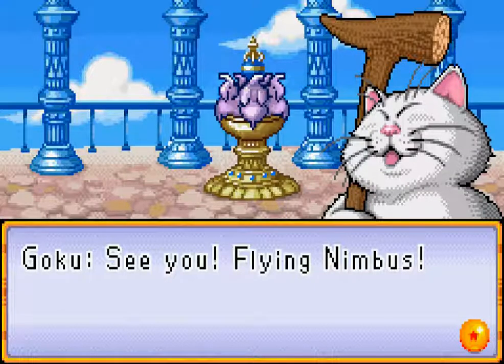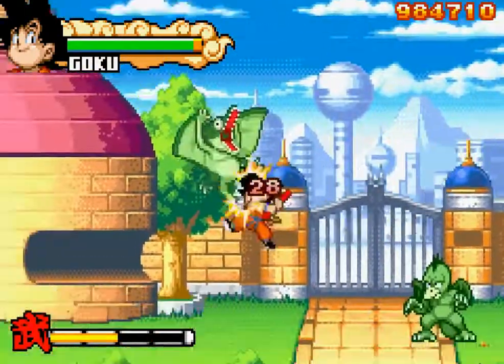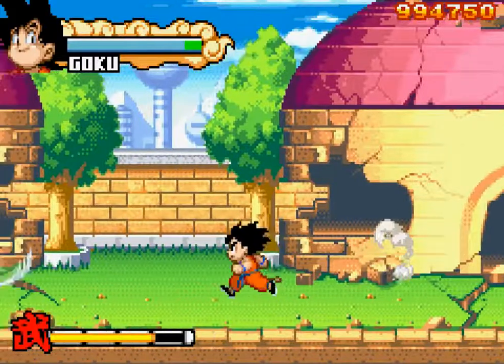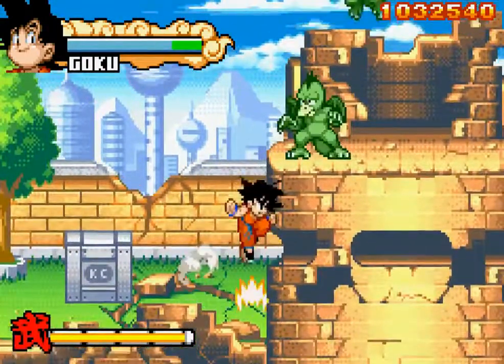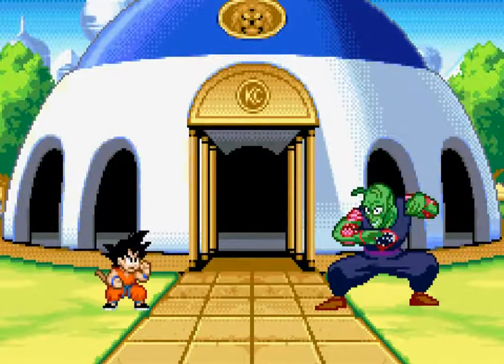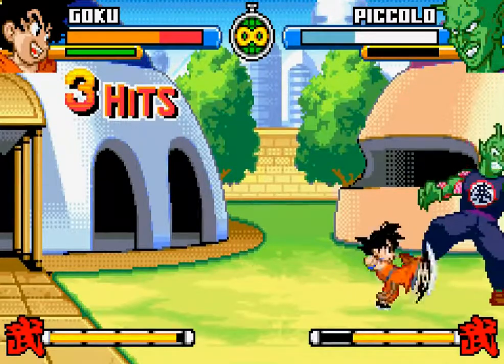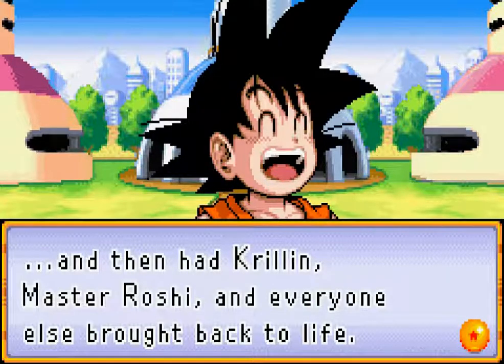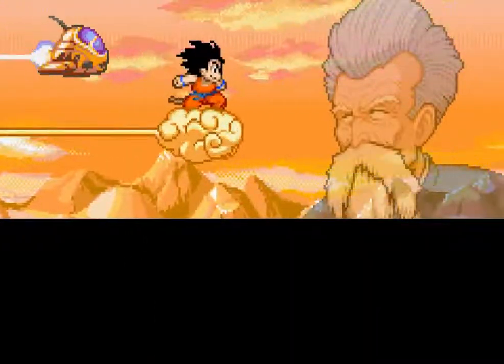Let's Play Dragon Ball Advanced Adventure (GBA) - Part 8 (Final)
8th and final part of Dr.Soybean's let's play of Dragon Ball Advanced Adventure for the Game Boy Advance.